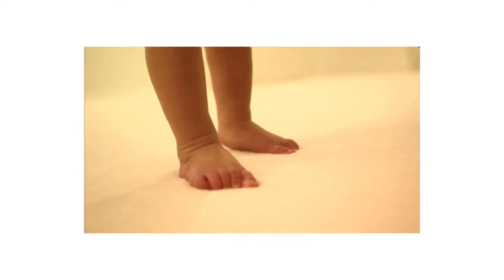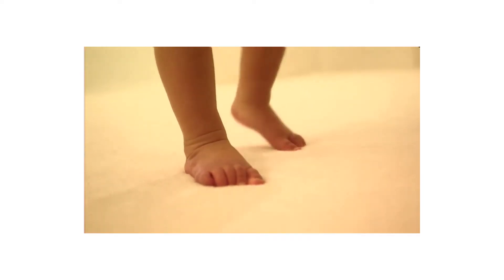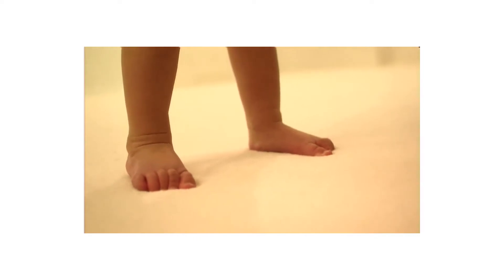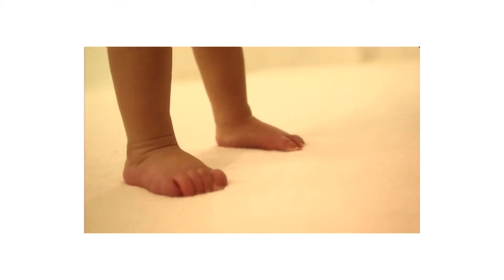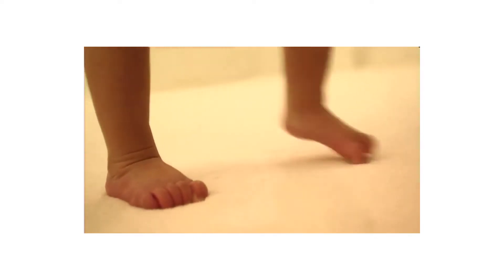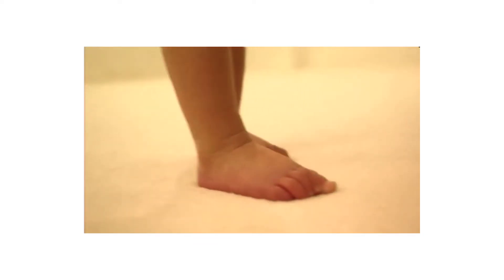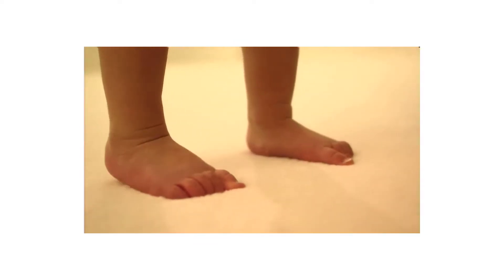What is Meconium?